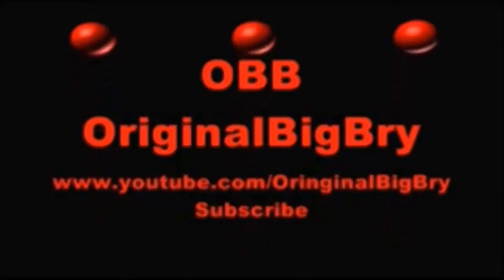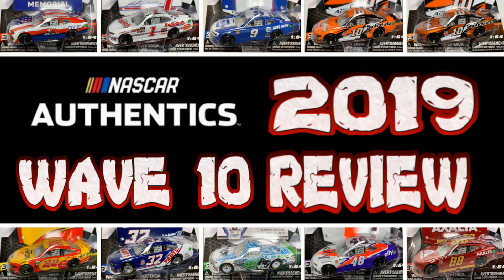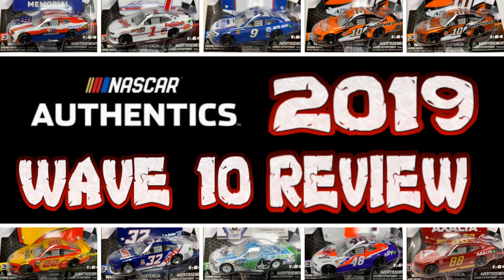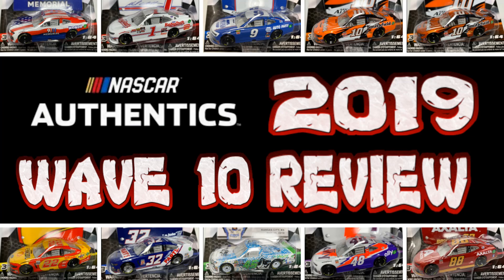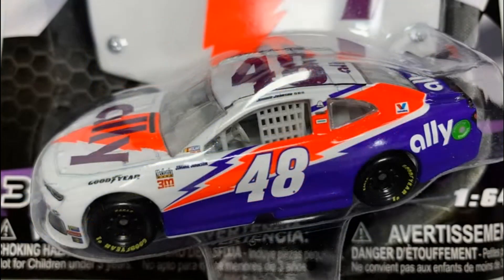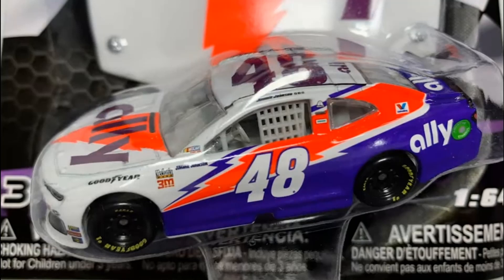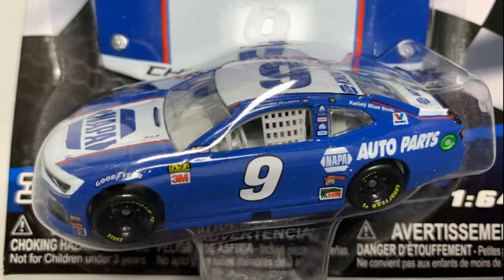NASCAR Authentics 2019 Wave 10 Review (Thoughts & Opinions)